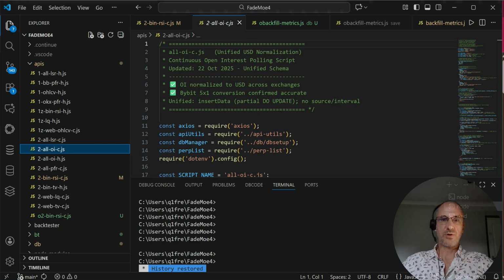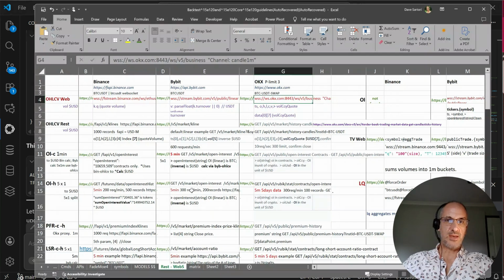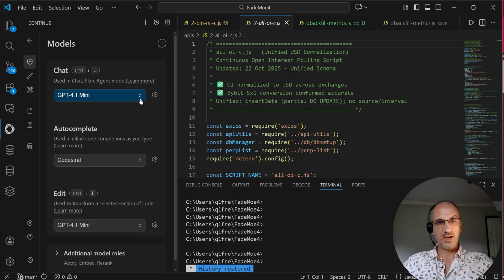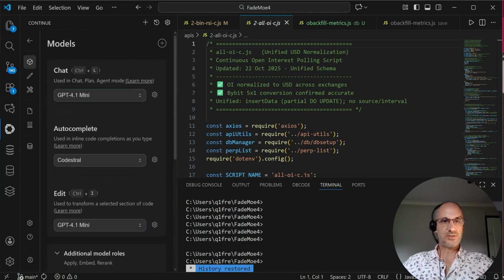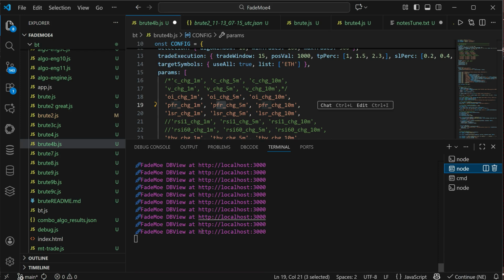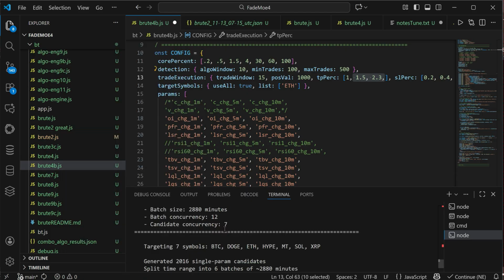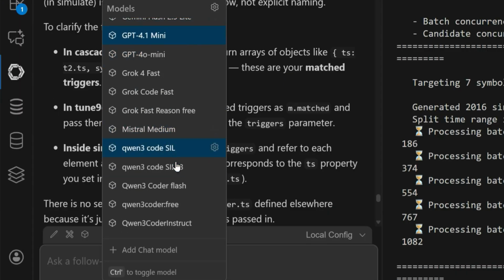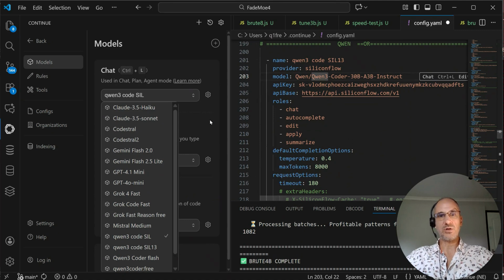DSartori Code & Gen AI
Short intro for usage of coding AI models in vscode .js trading backtester App & generative AI platforms for video, image and voice training.